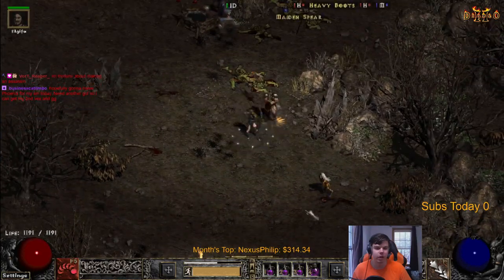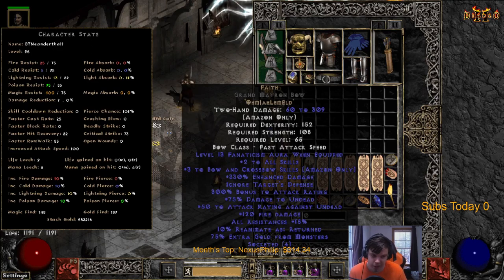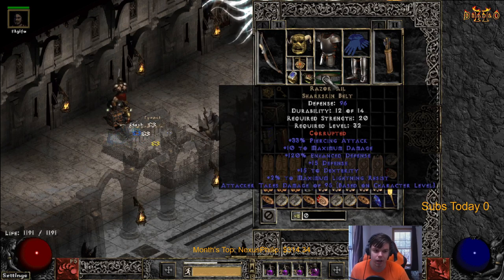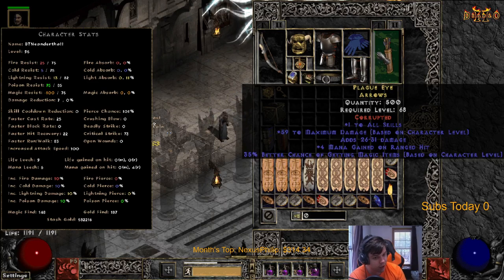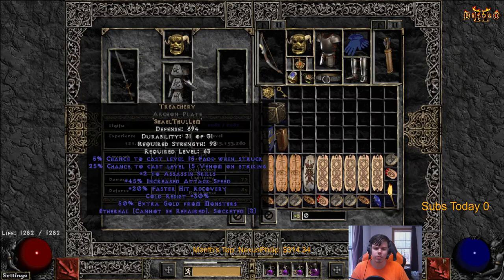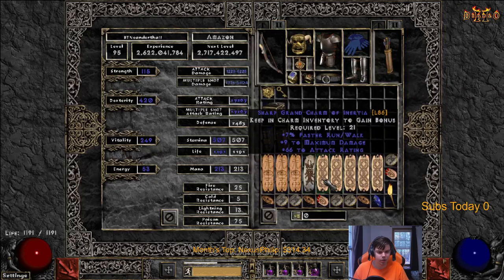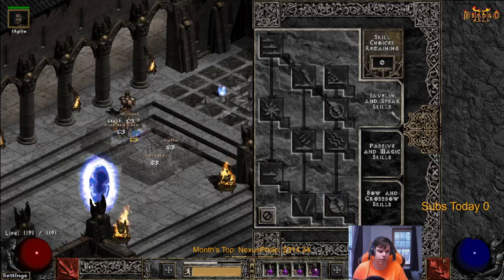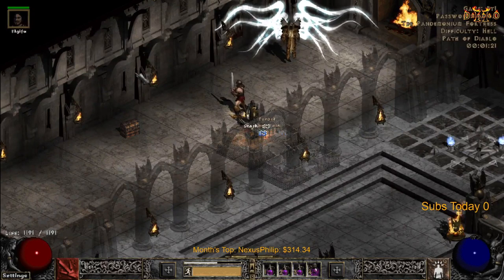Multishot Bowazon Guide (Path of Diablo)